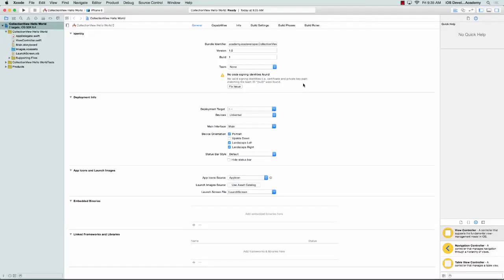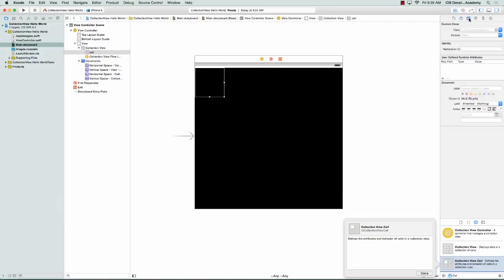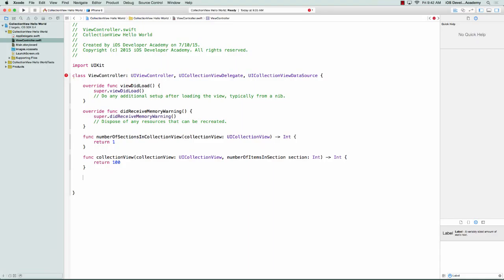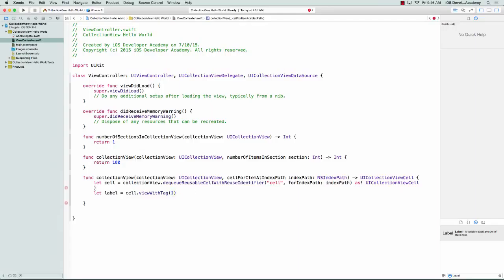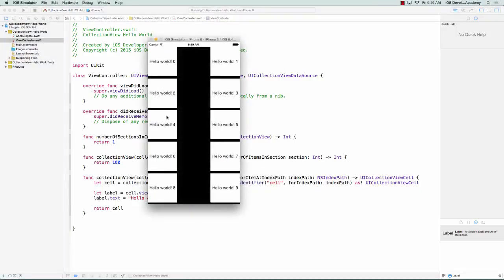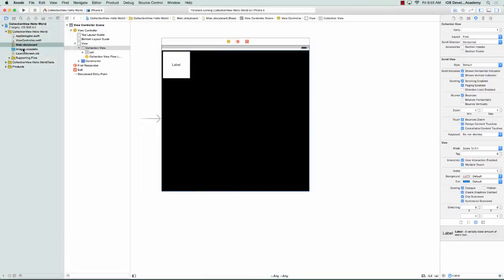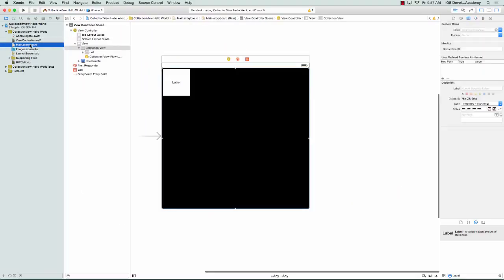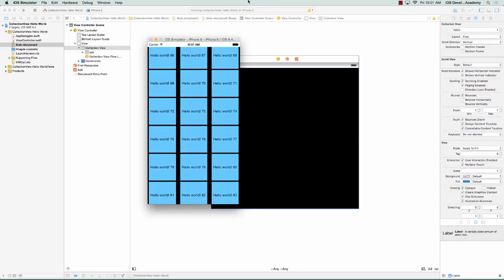CollectionView Hello World